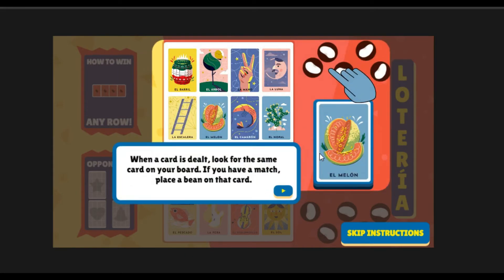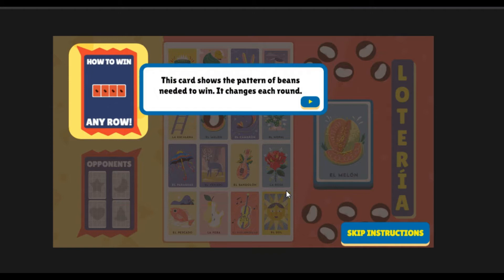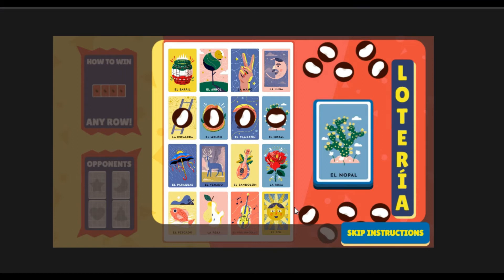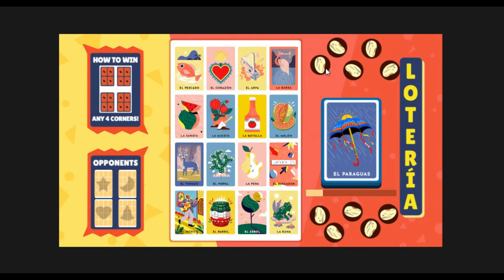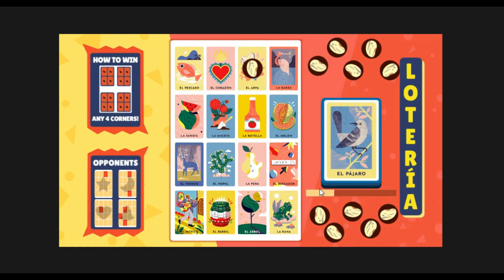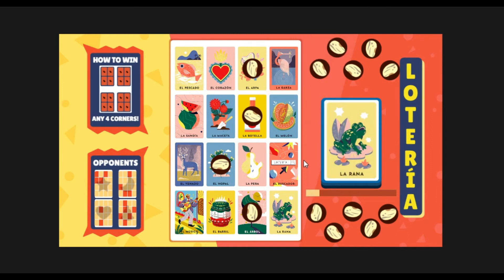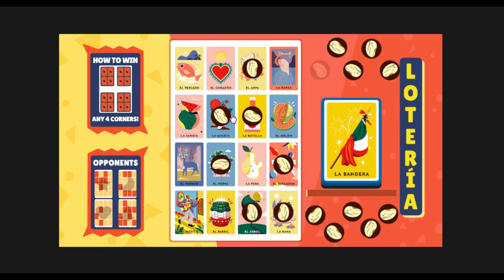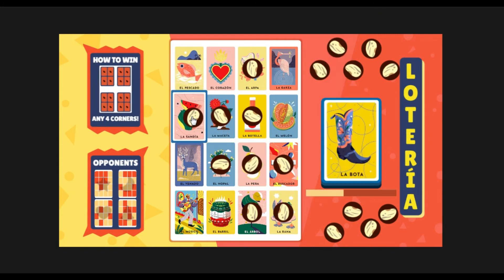How to play Loteria Mexican Cards Google Doodle